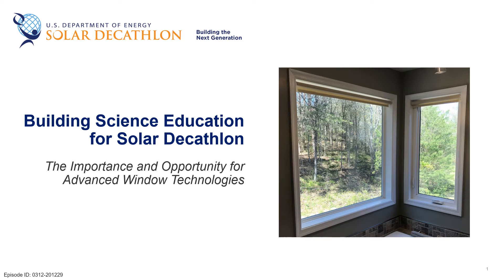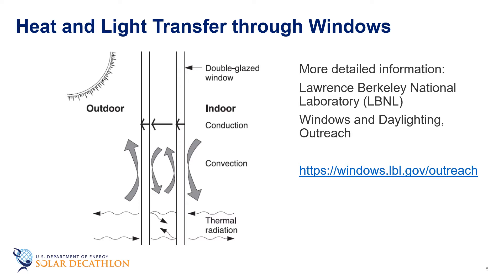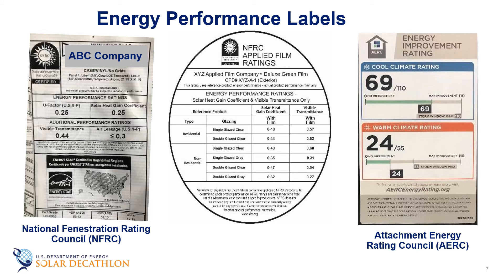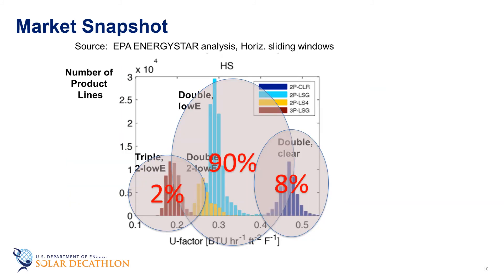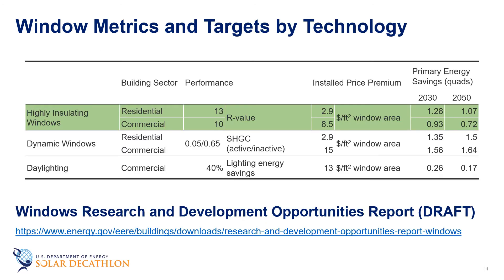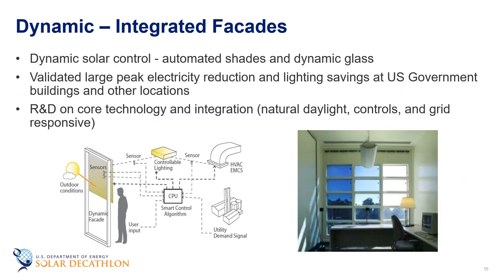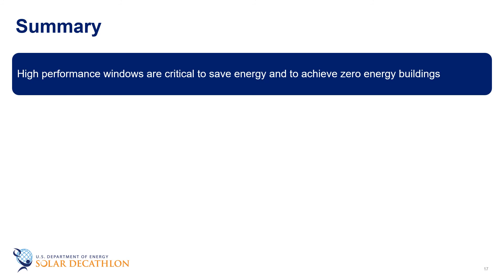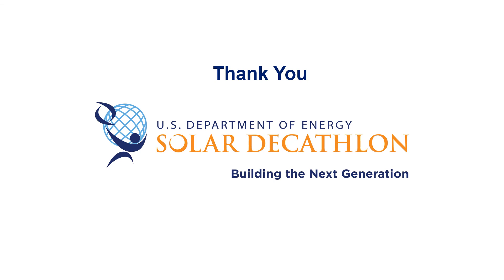Building Science Education - 3-12 - The Importance and Opportunity for Advanced Window Technologies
In this video, guest speaker Marc LaFrance, Windows Technologies Manager for the US Department of Energy, discusses advanced window technologies in buildings.